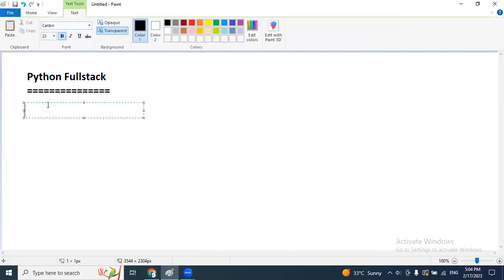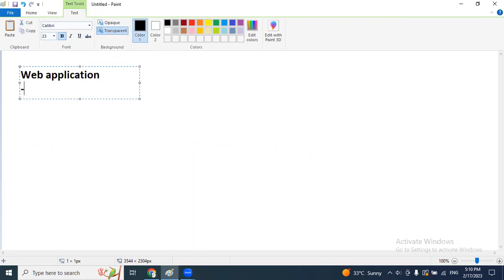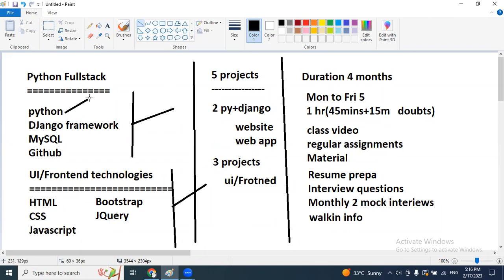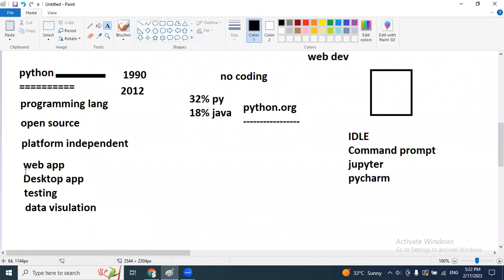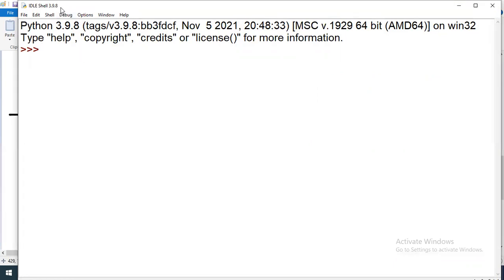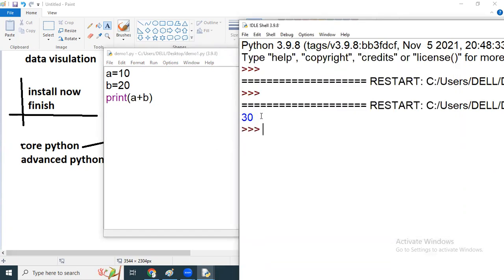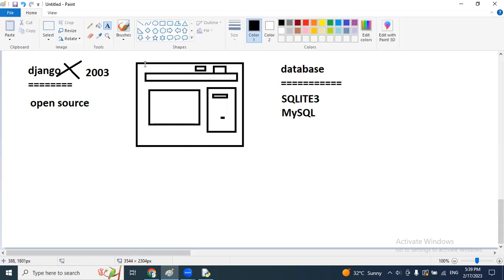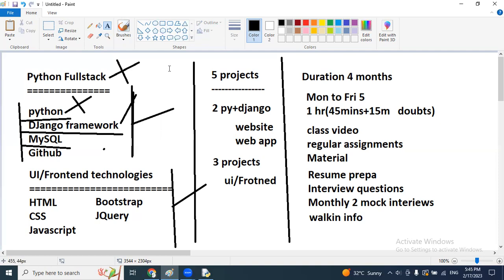Python Full Stack Course Demo | Python Training in Hyderabad | #1 Python Institute in Hyderabad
Looking for Python Full Stack Course in Hyderabad with projects? contact ELearn InfoTech, we offering Python Training with 100% Placement Assistance. We at ELearn InfoTech, offering Python Classroom Training and Online Training. Register Today.
𝗙𝗼𝗿 𝗺𝗼𝗿𝗲 𝗱𝗲𝘁𝗮𝗶𝗹𝘀:
𝐄𝐋𝐞𝐚𝐫𝐧 𝐈𝐧𝐟𝐨𝐓𝐞𝐜𝐡